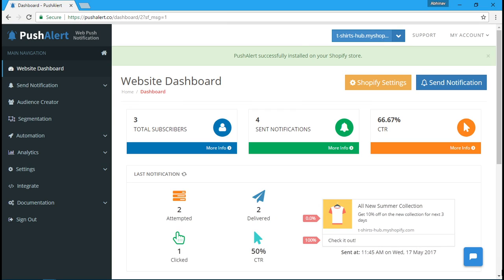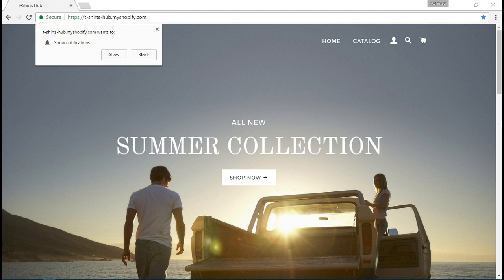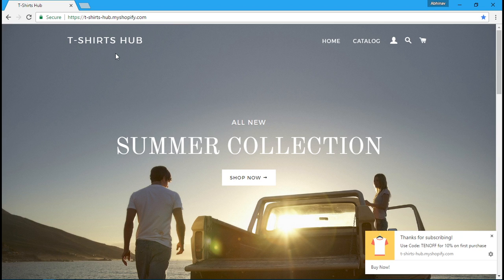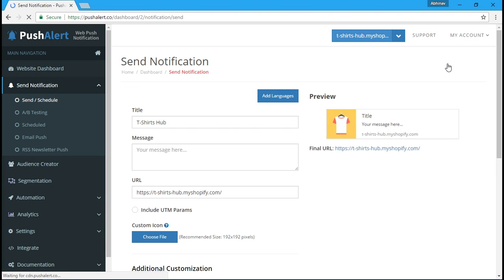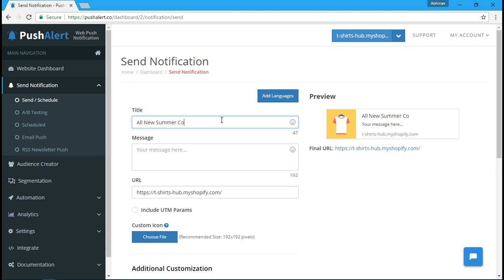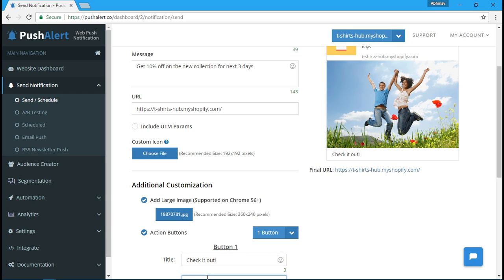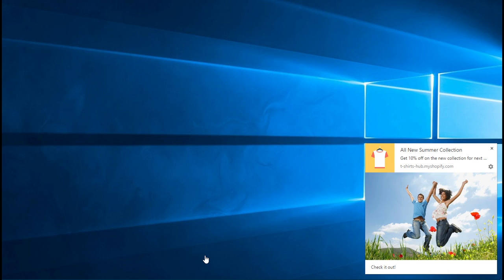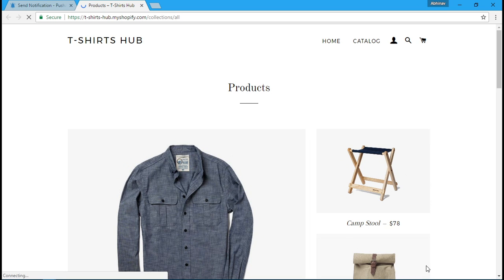PushAlert for Shopify - Sending First Web Push Notification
Once you get some subscribers, you can send them a web push notification in real-time, even if they are not on your website.